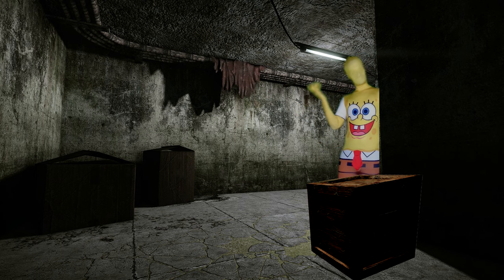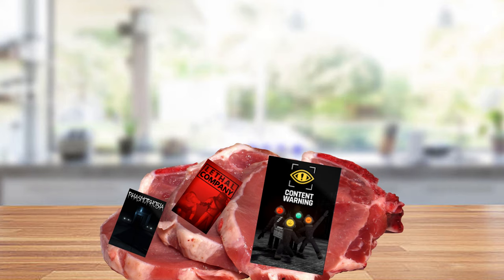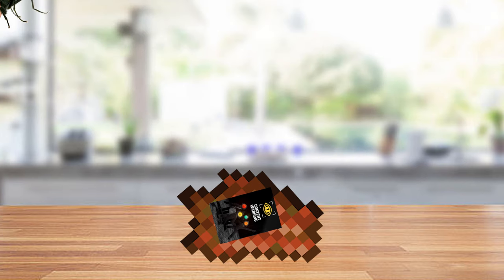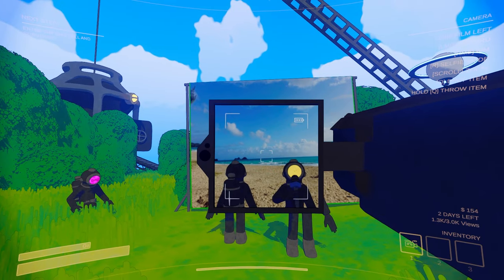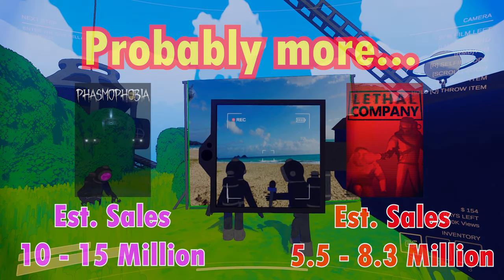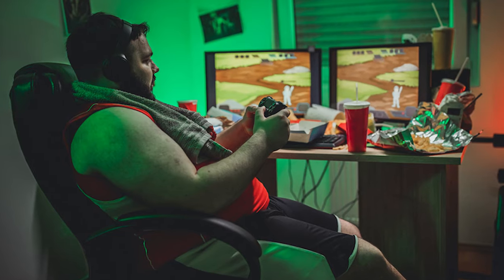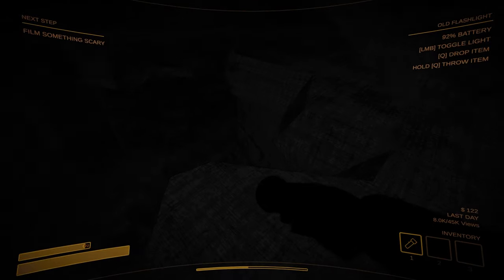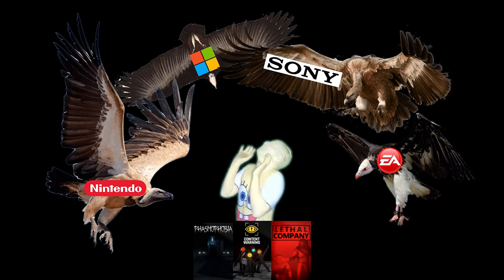Why SOCIAL HORROR Changes Over Time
SploogeBabadook got content struck so I changed some music